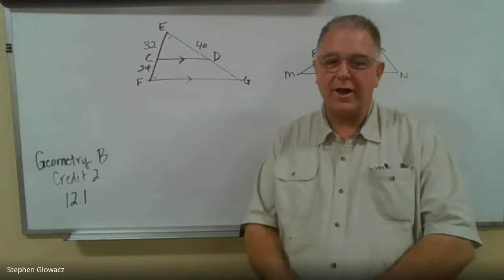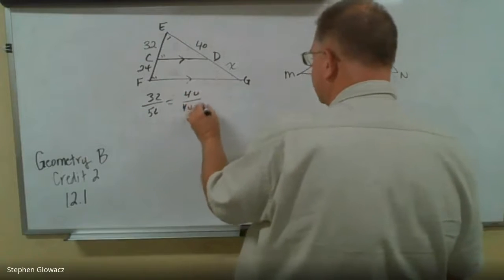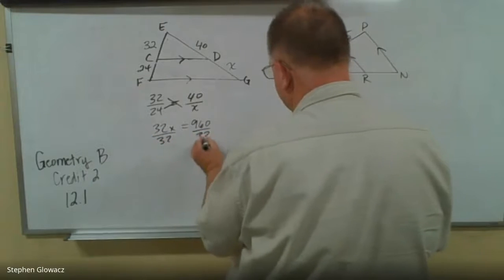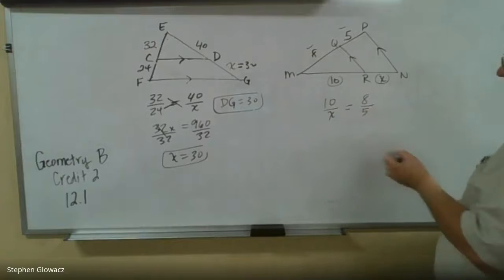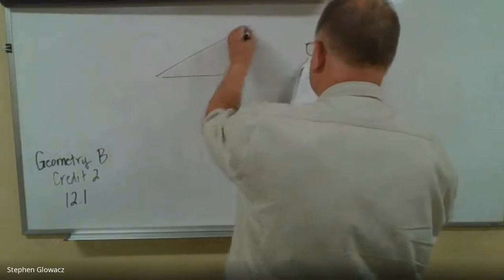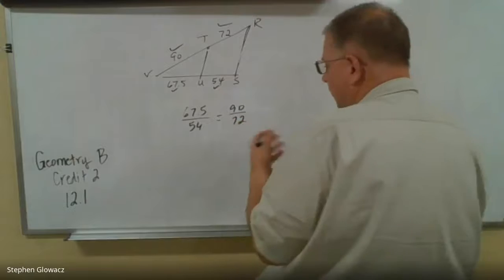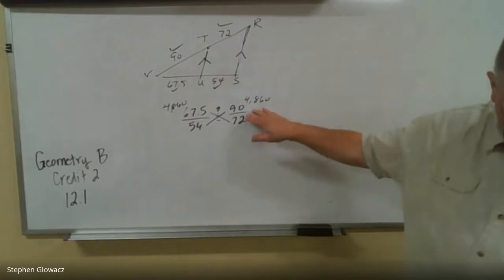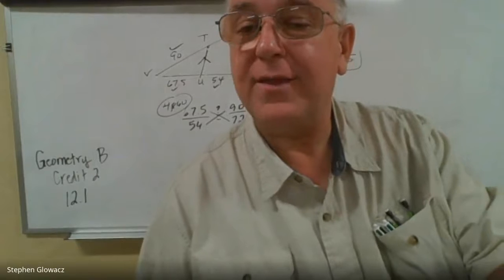#2064 Geometry B #2 12 1